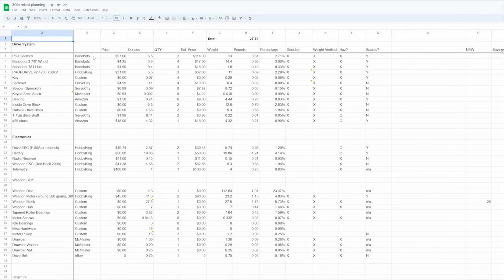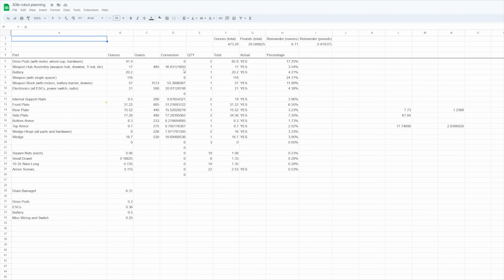Drain Bamage! - Calculating Weights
Drain Bamage is a 30lb featherweight combat robot I've been working on.  It's a non-traditional combat robot in that it's not meant to actually 'win', but it's meant to get knocked around by other bots and survive.  It's essentially a crash-test dummy, a bullet sponge, or the target of everyone's aggression.  In this video series, I attempt to make a truly indestructible combat robot.

My Favorite Tools

00:00 Intro
00:48 Why Weight?
02:41 Where to Start?!
05:36 Spreadsheets are Cool.
07:48 How to Budget
11:09 Air is Expensive!!!
14:08 Moving Forward
17:35 Size Comparison
19:36 Final Thoughts